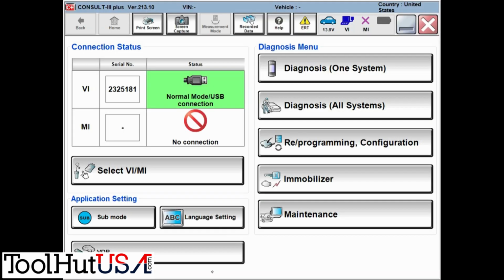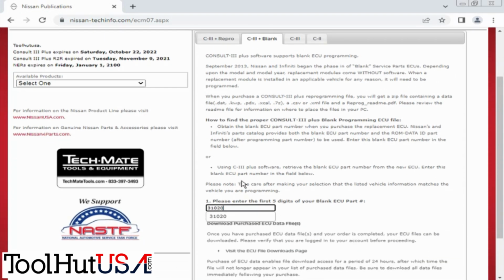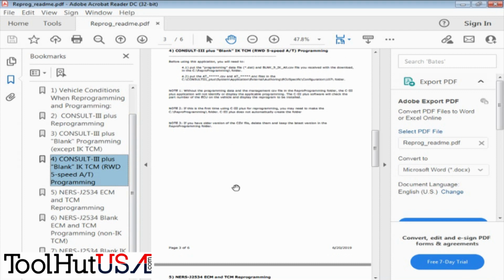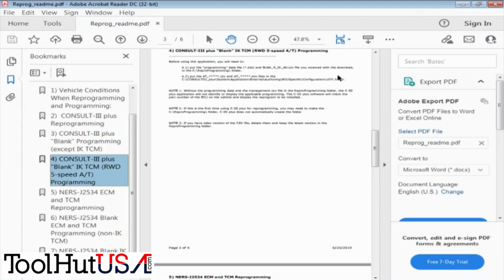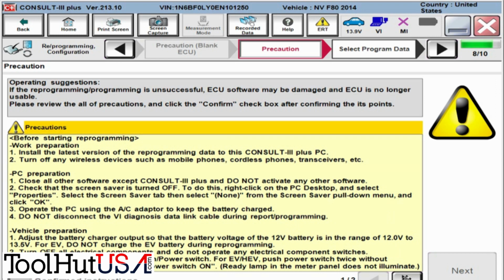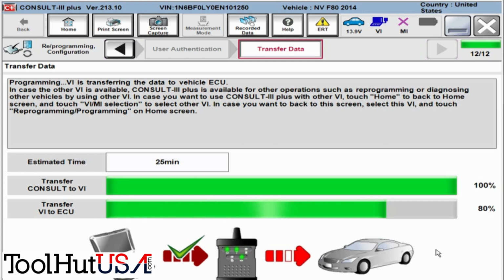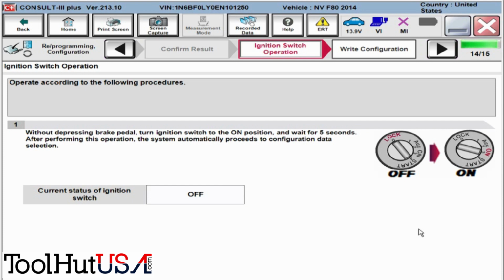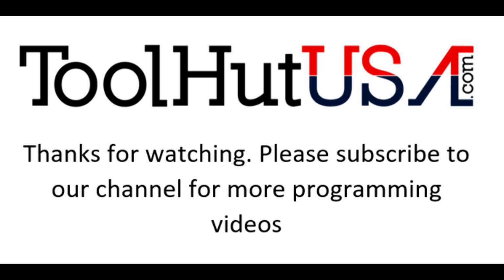2014 NV 2500 replacement trans from dealer. 22.08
Watch as we go through the programming and configuration of a replacement transmission from the dealer on a 2014 Nissan NV2500